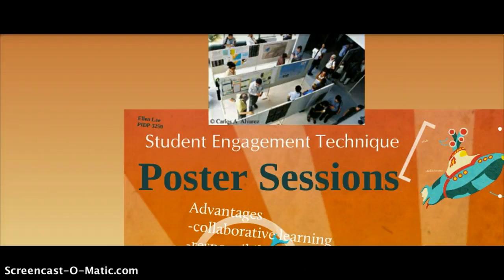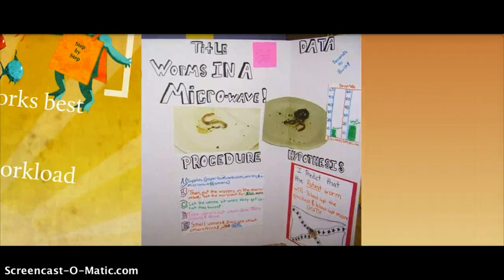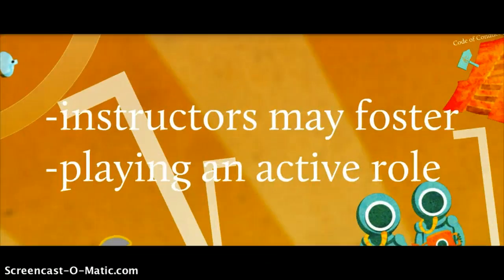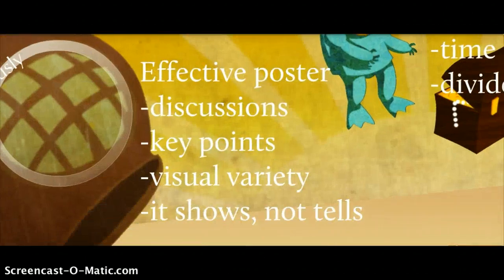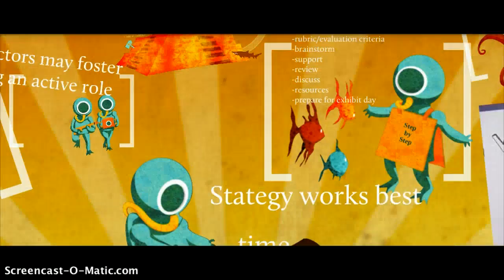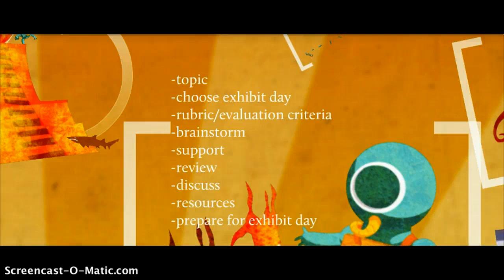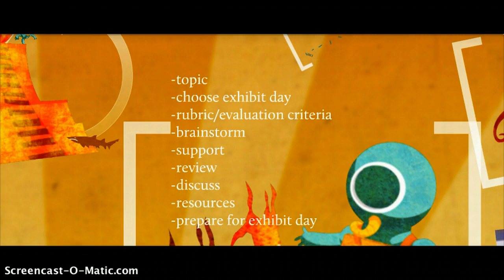PIDP 3250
Poster Sessions